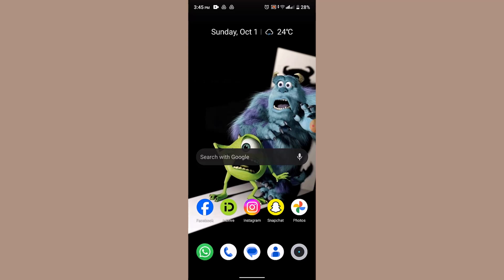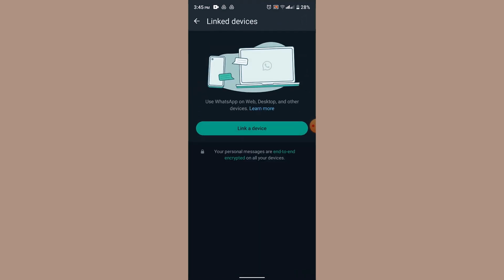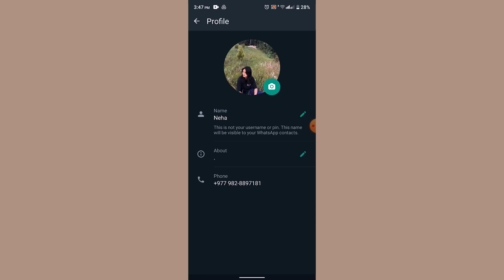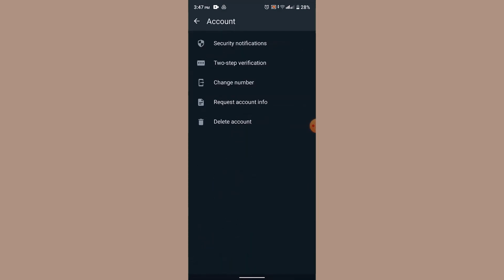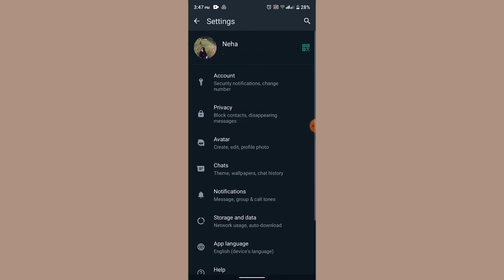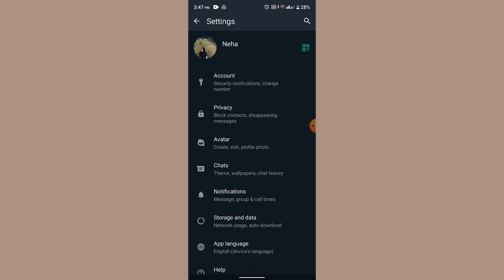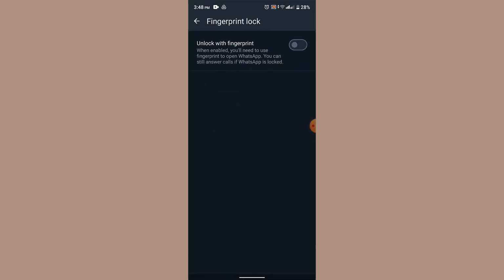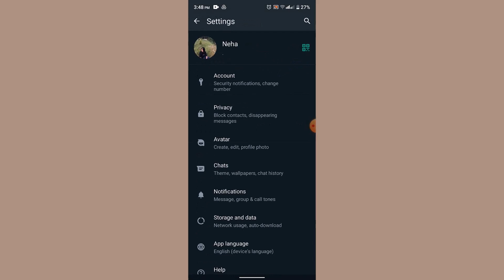How to Know Who Use My WhatsApp Account !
This video guides you in an easy step-by-step process to know who use your whatsapp account.

Chapters / Timestamps
0:00 Intro
0:16 Check Login Activity
2:10 Outro